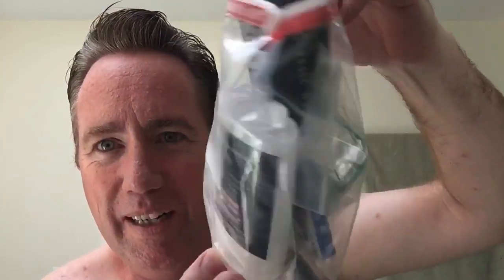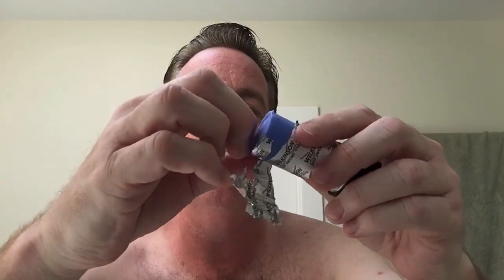A Surprise Grab Bag Care Package and the AP Shave Co. Gelousy SHD 2 Band Badger Brush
This week, Terry (Friend of the Channel) sent me a huge care package full of all kinds of fun stuff to shave with. I use one of the shave sticks he sent me in this video. Thanks Terry!

Also, Andrew over at AP Shave Co. sent me two brushes to try out. One is a synthetic brush, and the one I use in this video is their new Gelousy SHD 2 Band Badger Brush. This brush is fantastic! Thanks again, Andrew.

Let's shave!

The razor
The shaving cream
The aftershave

Get a discount on anything you buy by using offer code SINATRA5